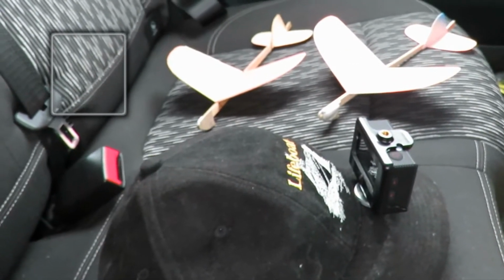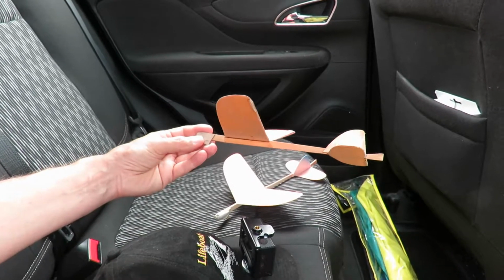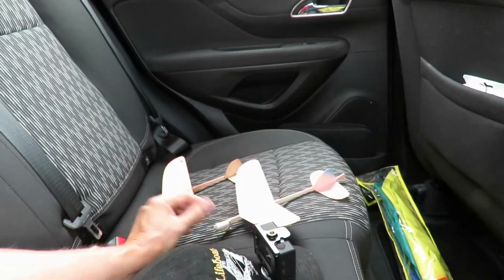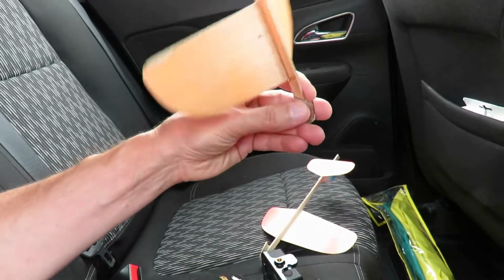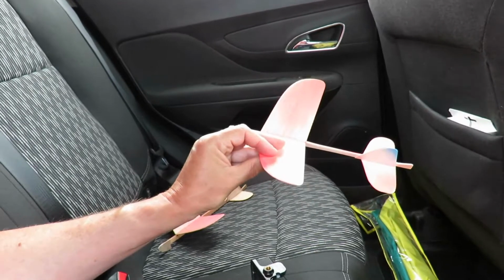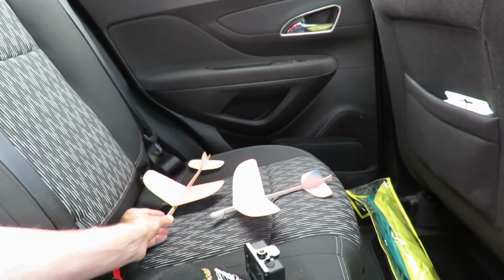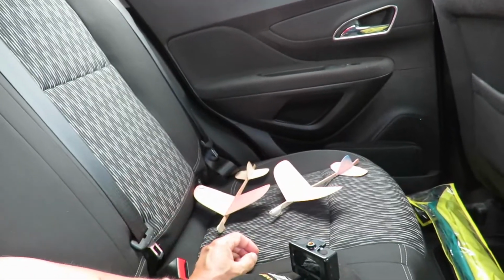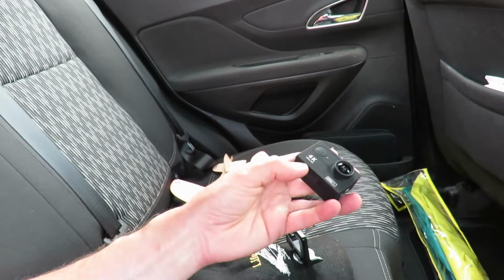New Hat Camera Fail 😯😯😯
New Hat Camera Fail 😯😯😯. This was supposed to be a video of me flying my new Aleda Catapult Launch Glider built from scratch to replace the kit version I have slowly destroyed by breaking it virtually every flight, however my new hat camera failed so we have no video of the flights.

When I got home I found the hat camera had only recorded for about 10 seconds. I put it back on charge and then when it was fully charged left it filming a clock and it lasted a full 2 hours so I am not sure why it failed on me. I will probably test it again before relying on it in the field.

It looks like it was the charger or lead failed, not the battery or camera. Whilst charging there is a blue LED on the front of the camera which goes out when charged, The blue light was out when I looked so I assumed it was charged, but clearly it wasn't. I haven't been able to replicate the problem and it has worked fine ever since.